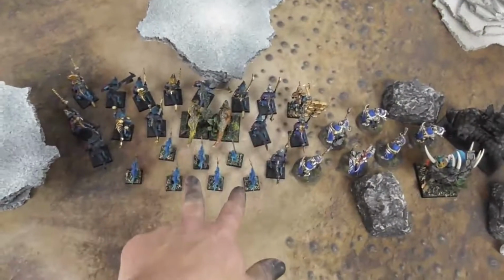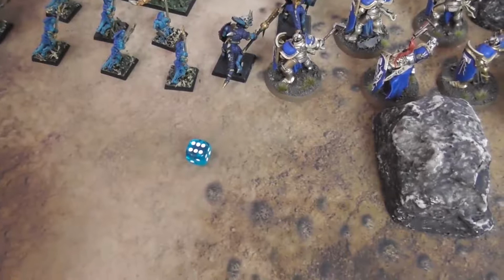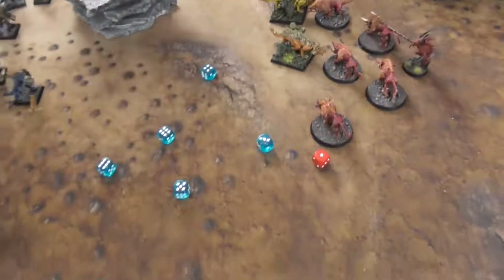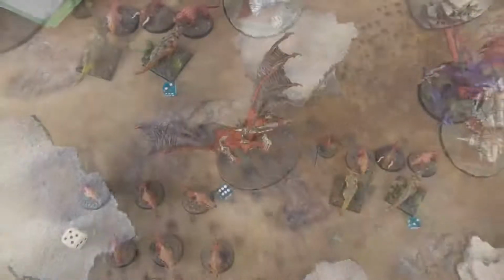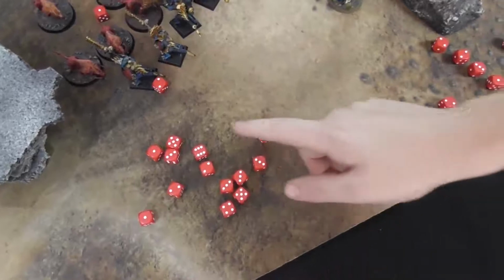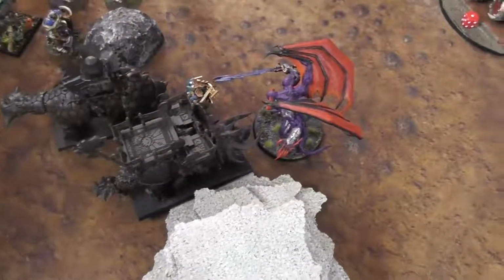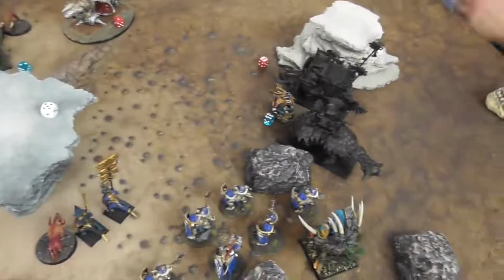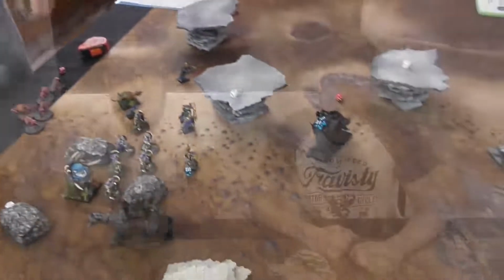Heroes and Legends Episode 3 - Age of Sigmar Battle Report - Order Vs Chaos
Order Vs Chaos who will prevail, watch to find out in this clash of between the Celestial Daemons and Those who serve the Blood God.

Music

Wargaming Central is publically supported and only exists through your help.